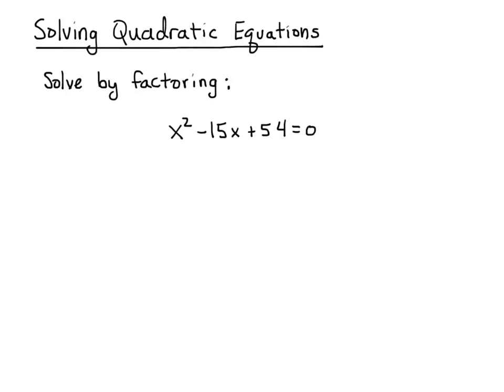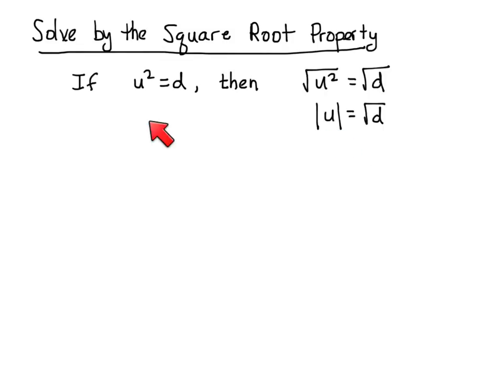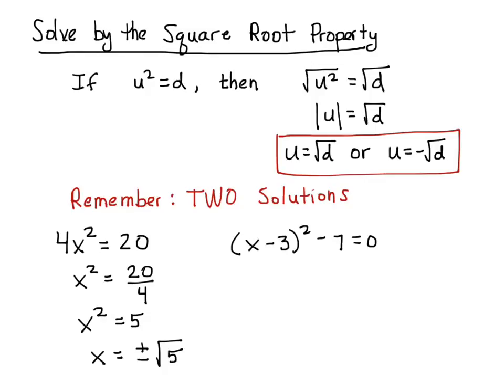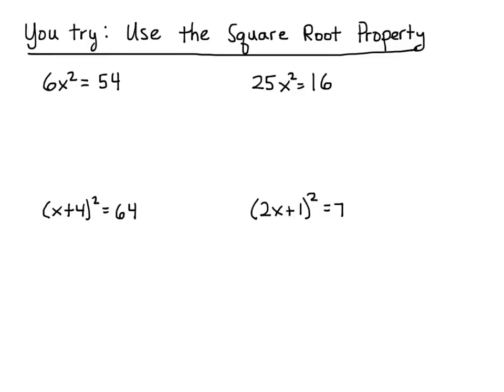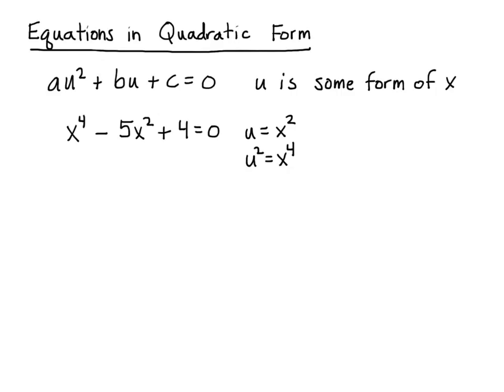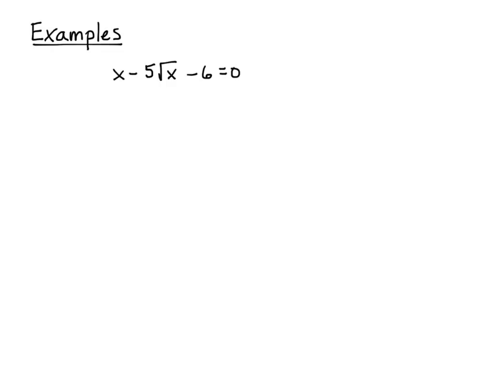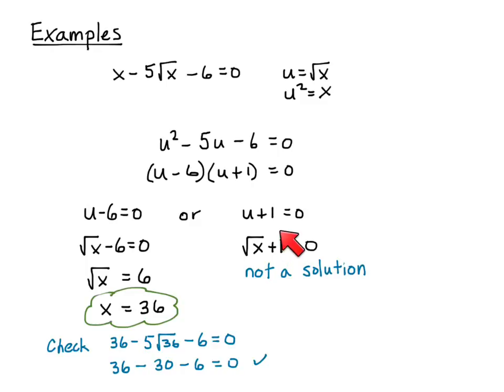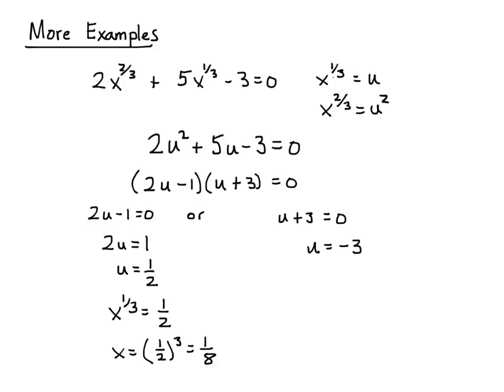8.1 Quadratic equations Part 1